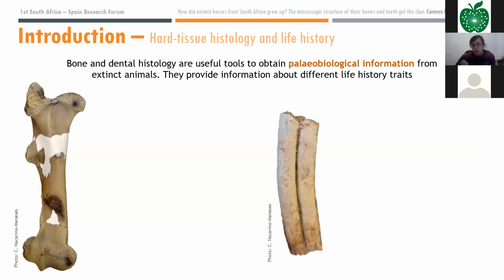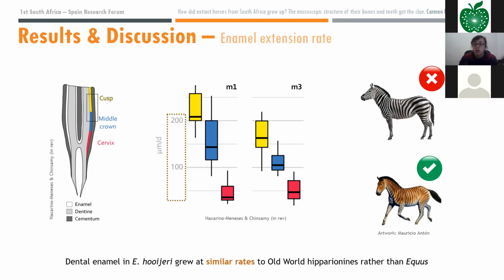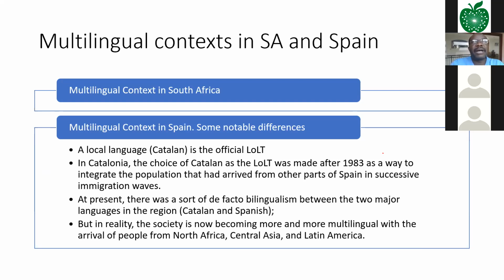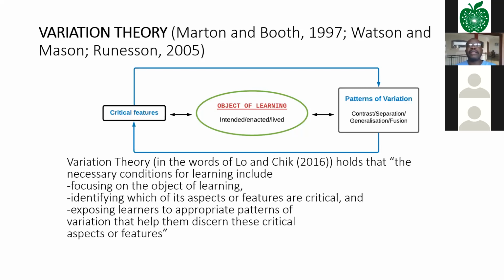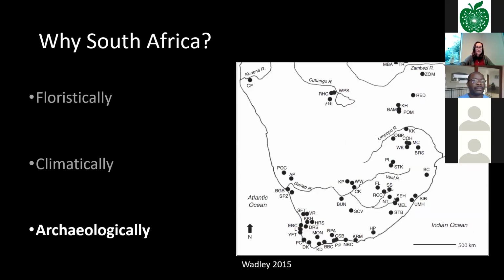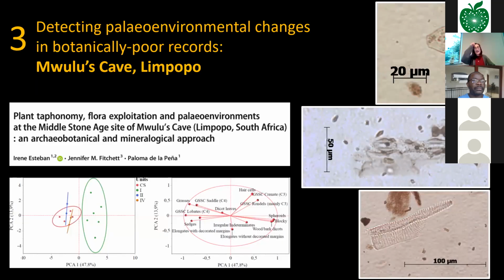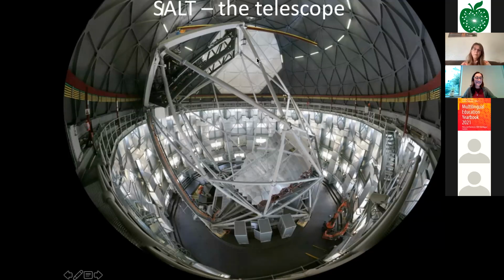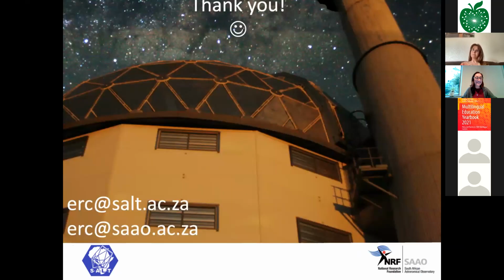1st SOUTH AFRICA – SPAIN RESEARCH FORUM “FACING GLOBAL CHALLENGES” | Session 4 | 26 Nov 2021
1st SOUTH AFRICA – SPAIN RESEARCH FORUM “FACING GLOBAL CHALLENGES”

SESSION 4 –Global climate change and research on Geographic Advantages Areas - AND CONCLUDING REMARKS

Chair
Dr. Saul Manzano |
Dept. of Biological Sciences, U. of Cape Town | Media Coordinator ACE South Africa

00:00 - 00:45
Foreword

00:46 - 16:46
TITLE: How did extinct horses from South Africa grow up? The microscopic structure of their fossil bones and teeth got the clue
SPEAKER: Dr. Carmen Nacarino Meneses |
Department of Biological Sciences, UCT | Institut Català de Paleontologia Miquel Crusafont, Universitat Autònoma de Barcelona| ACE South Africa

16:47 - 34:40
TITLE: Mathematics education in contexts of language diversity
SPEAKER: Prof. Anthony Essien |
Wits School of Education, University of the Witwatersrand

34:41 - 53:49
TITLE: The study of plants in the past through silica phytoliths: South African case studies of applicatibility and implications
SPEAKER: Dr. Irene Esteban |
Evolutionary Studies Institute, U. of Witwatersrand| ERAAUB, University of Barcelona | ACE South Africa.

53:50 - 1:13:37
TITLE: Optical astronomy in the Karoo
SPEAKER: Dr. Encarni Romero Colmenero |
South African Astronomical Observatory & SALT

1:13:38 - 1:15:32
Concluding remarks
Dr. Francisco José Maldonado Torralba |
Cosmology & Gravity Group, U. of Cape Town |
First South Africa – Spain Research Forum Chair |Treasurer ACE South Africa